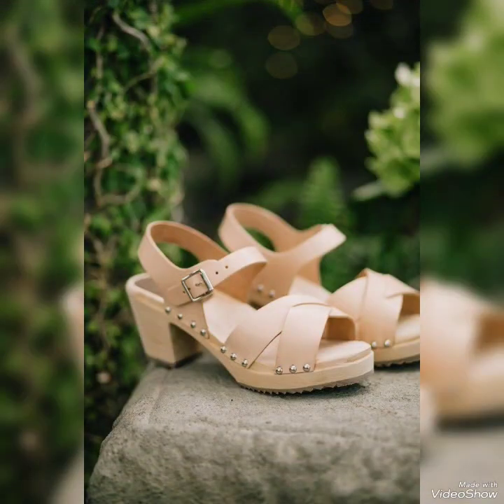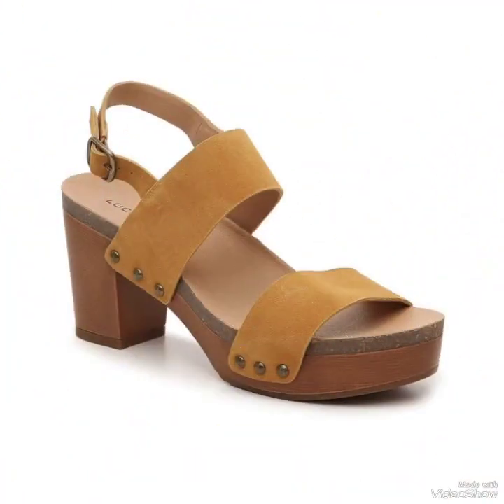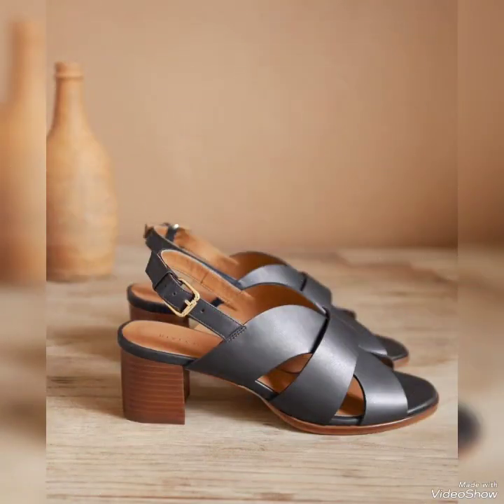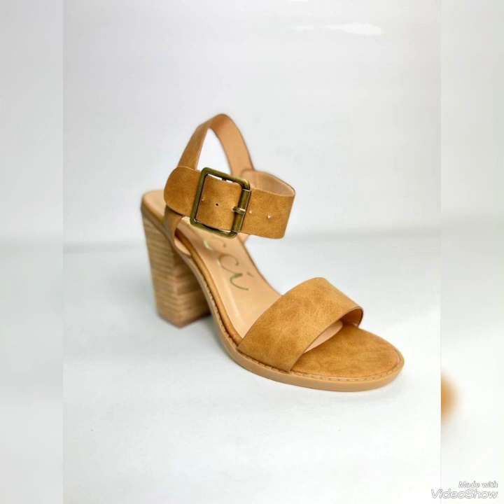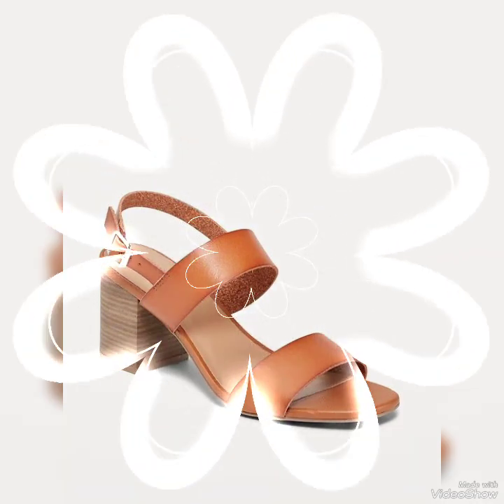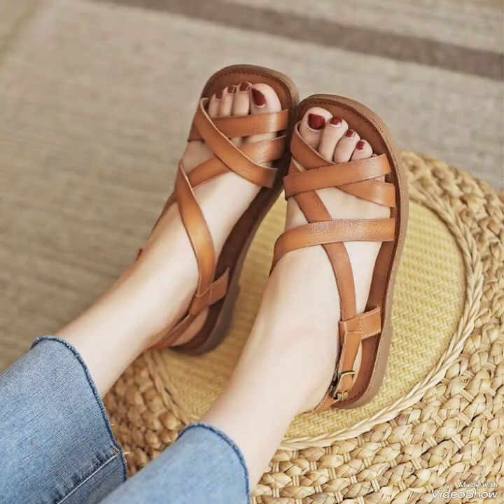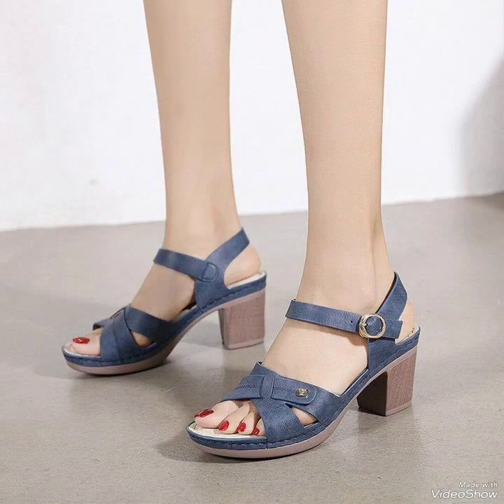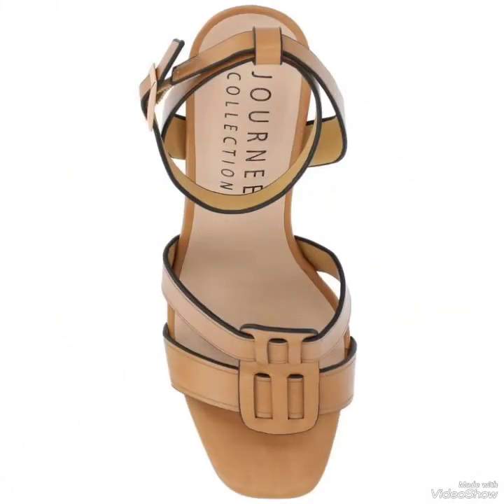Amazing & Comfortable Sandals to wear With Your Favorite summer Outfits